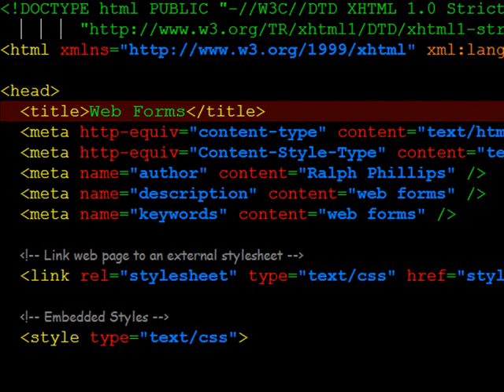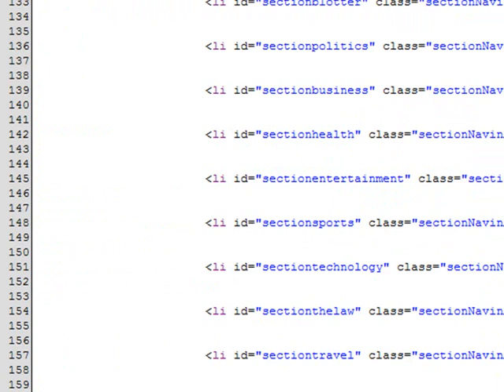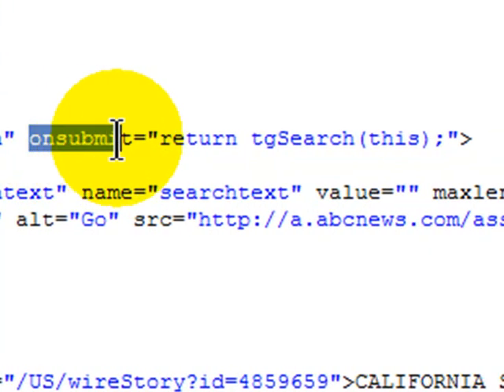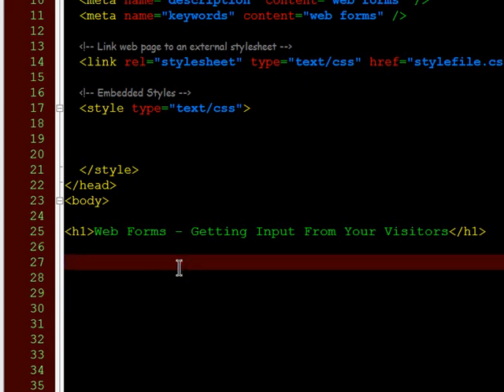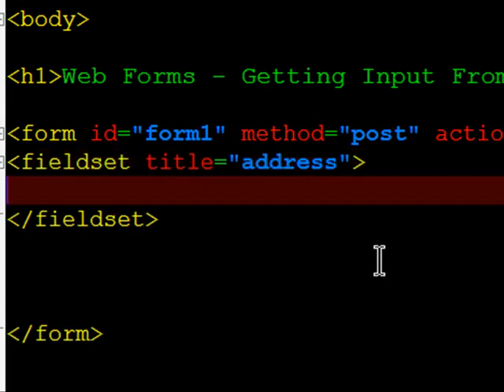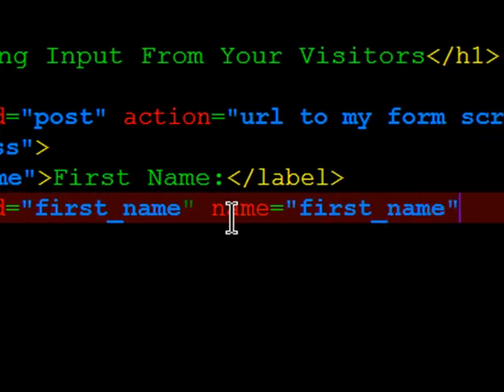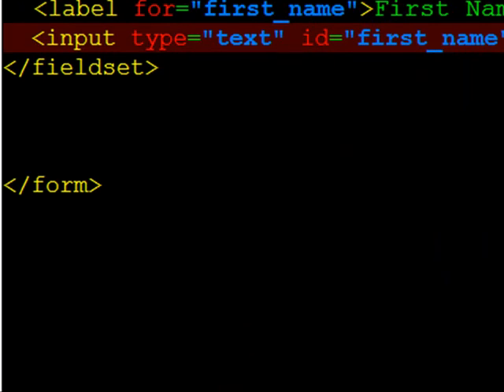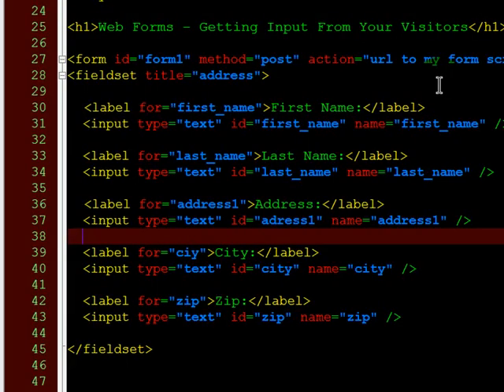Creating Web Forms - Part 1